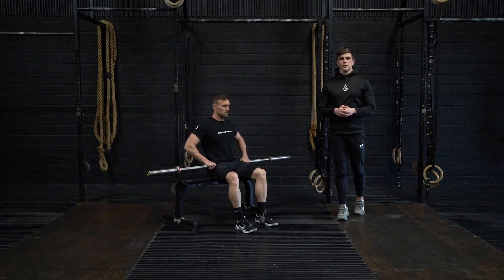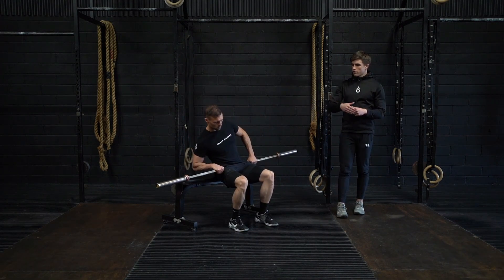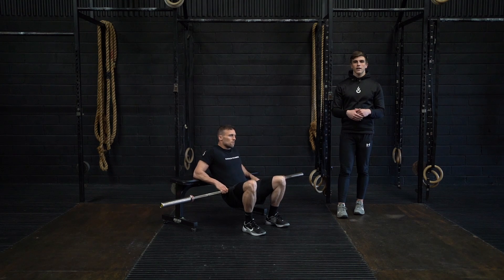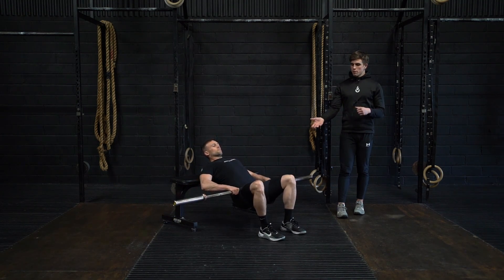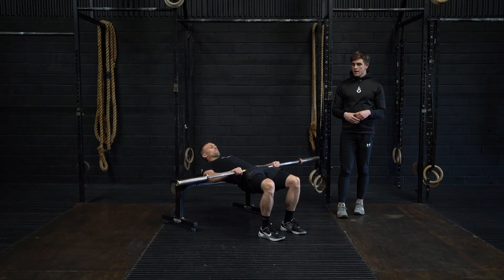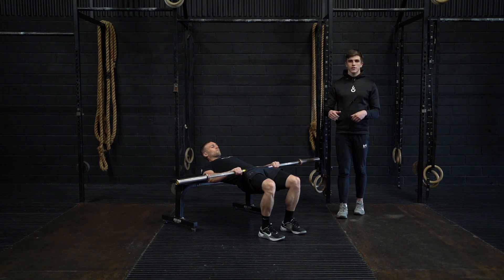Barbell Hip Thrust Isometric Hold